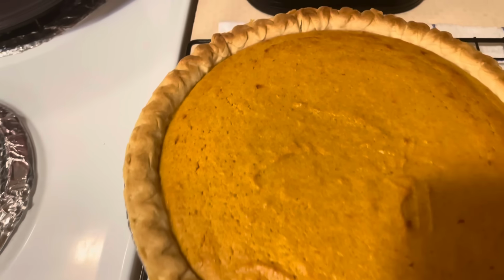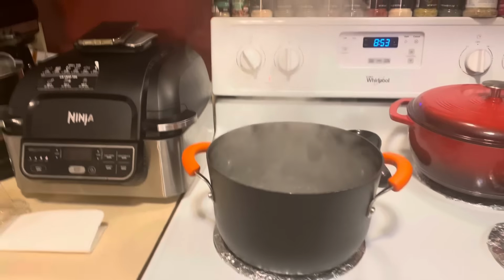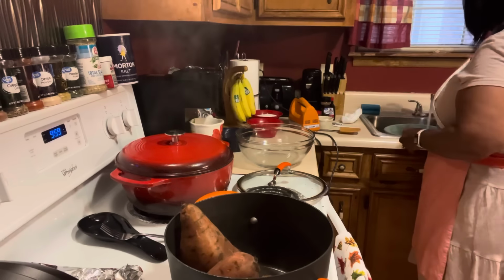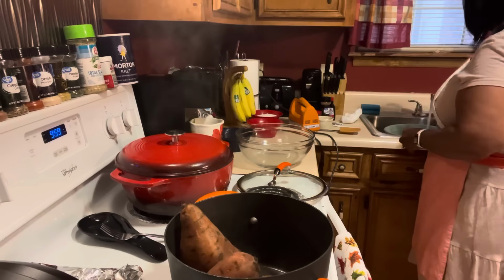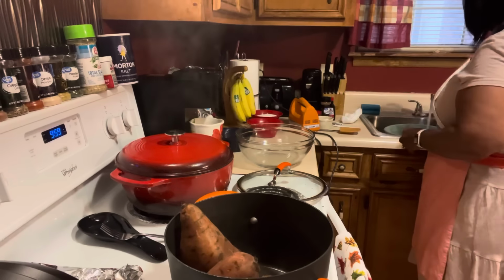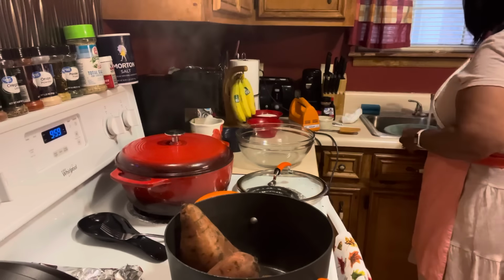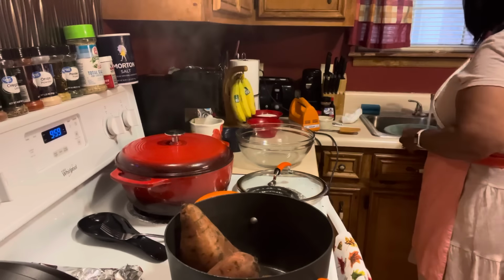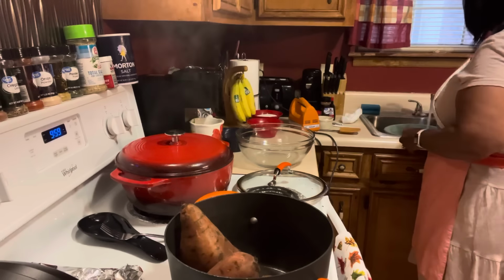🥧BEST SWEET POTATO PIE RECIPE 🍠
Ingredients

SWEET POTATO PIE
5 Tbs of Butter
3 eggs
3/4 Cup of Carnation Evaporated Milk
1 1/2 Cups of Sugar
1Tbsp of Vanilla
1 Tsp of Cinnamon
1/8 Tsp of Nutmeg
1/8 Tsp of All-Spice
1/4 Cup of Flour

Let The Journey Continue..

YouTube Love

You can now send mail or packages to our Post Office Box⬇️

Our Address
TNT Community

New Email for Cake Ideas

💟💟💟💟Teresa’s Book 📖
Heart ❤️ Warrior is finally PUBLISHED! Get your copy on Amazon❗️❗️❗️

If you are new to our channel, WELCOME. Thanks 🤩

Remember🌟WITH CHRIST ALL THINGS ARE POSSIBLE